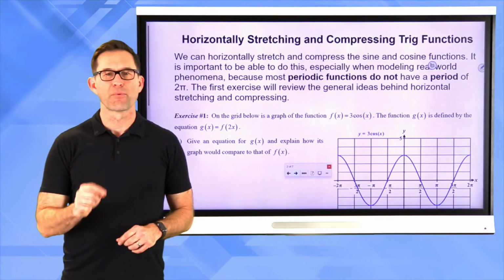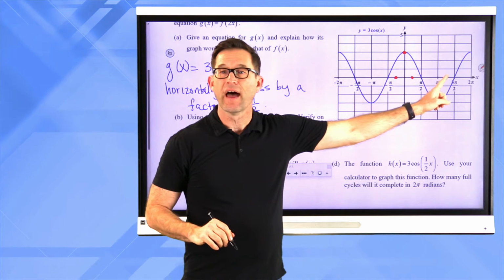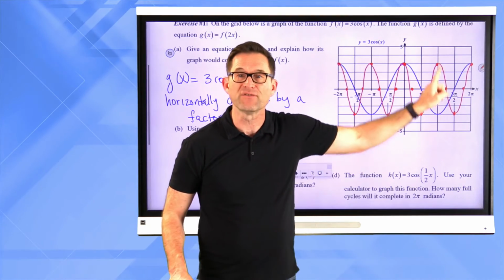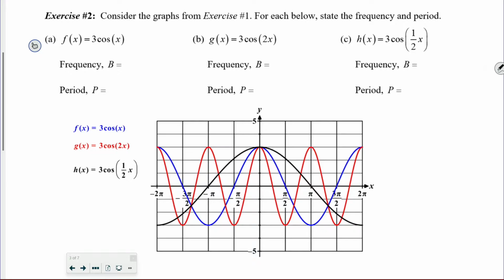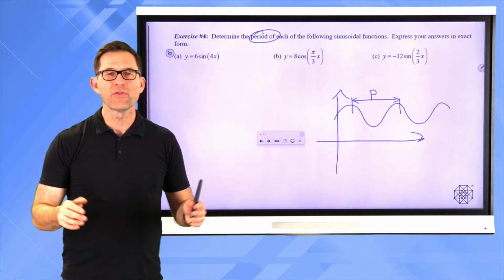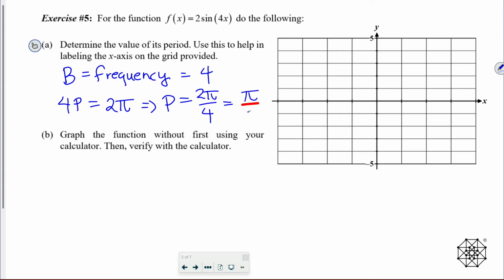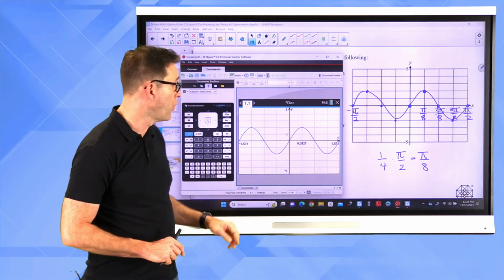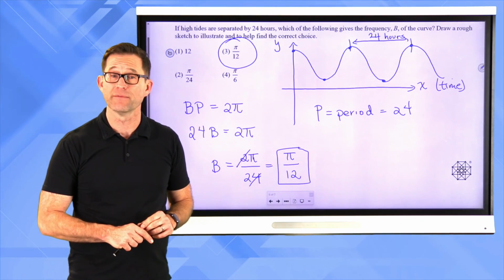N-Gen Math Algebra II.Unit 11.Lesson 8.The Frequency and Period of Trigonometric Graphs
In this lesson, we see how horizontal stretches and compressions of sine and cosine graphs give rise to the frequency and period of a trigonometric functions.